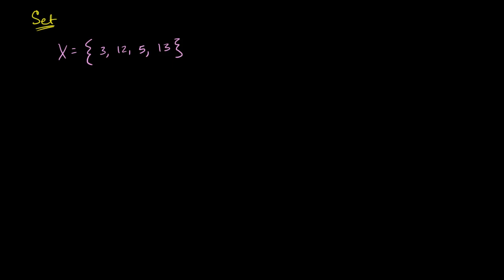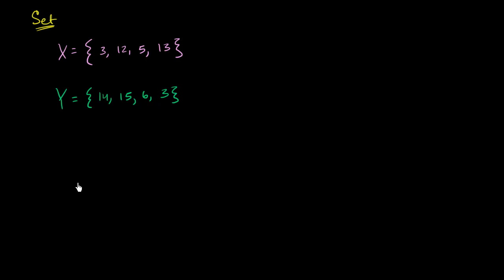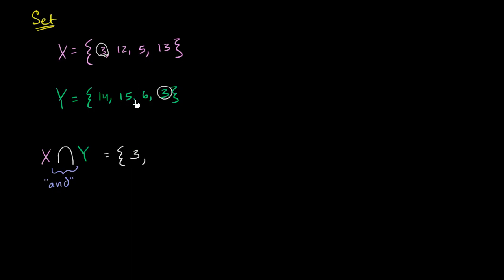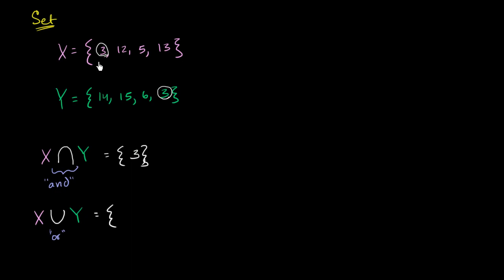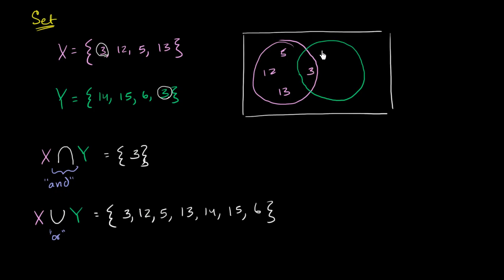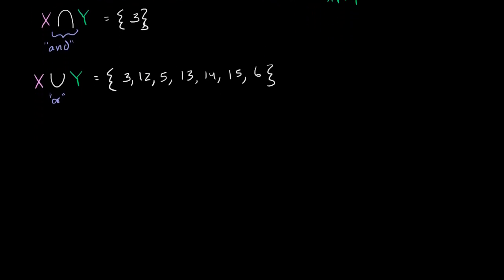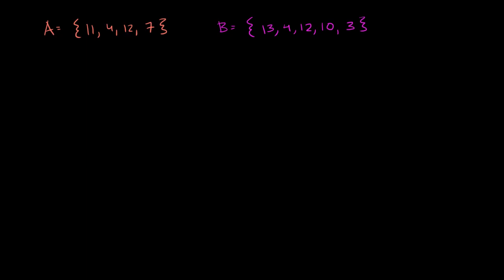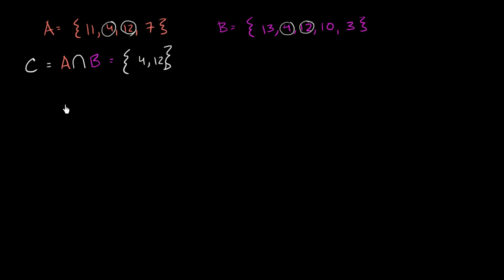Intersection and union of sets | Probability and Statistics | Khan Academy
Courses on Khan Academy are always 100% free. Start practicing—and saving your progress—now